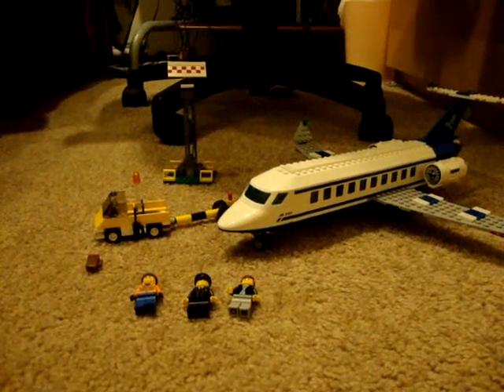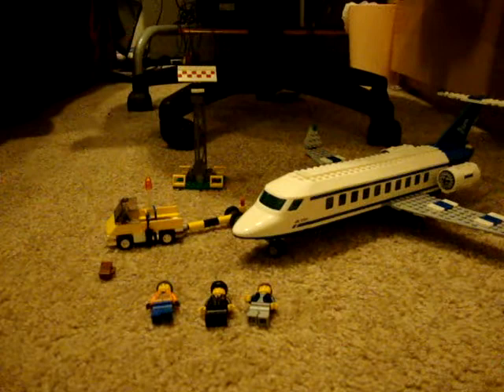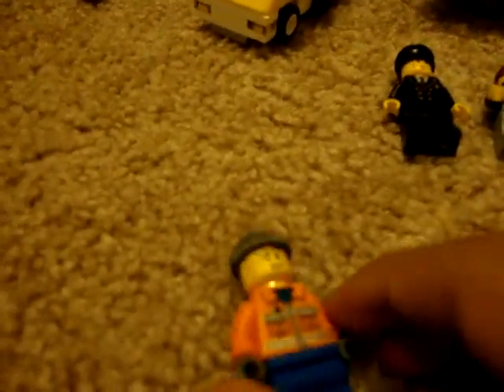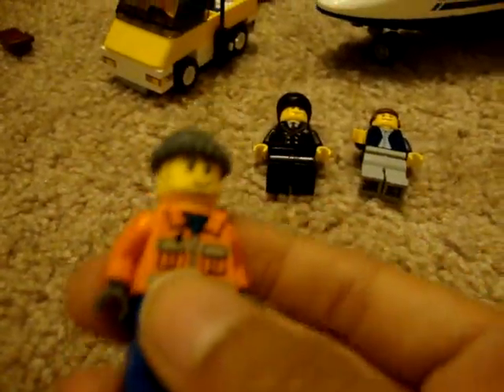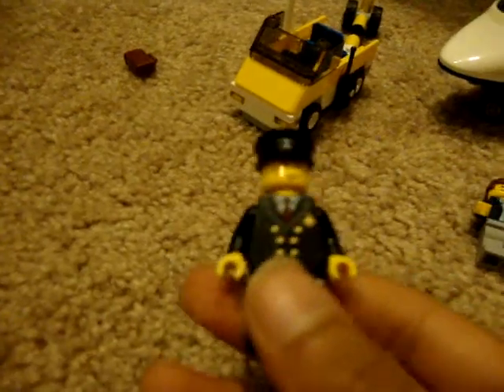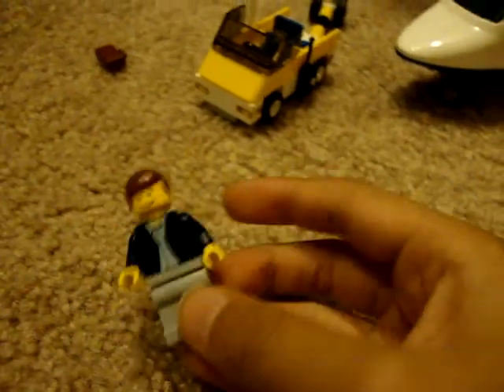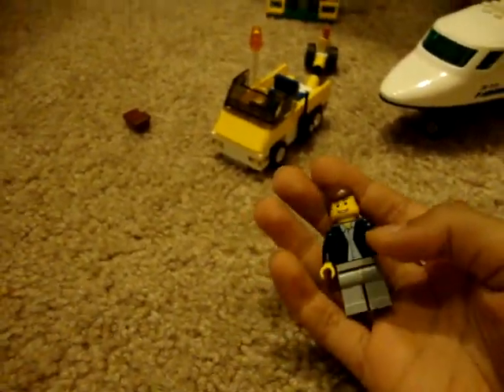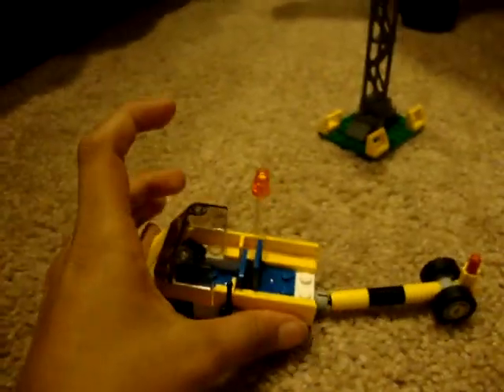Lego city passenger plane review (part 1)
It is $39.99